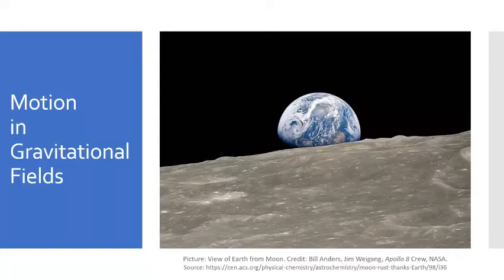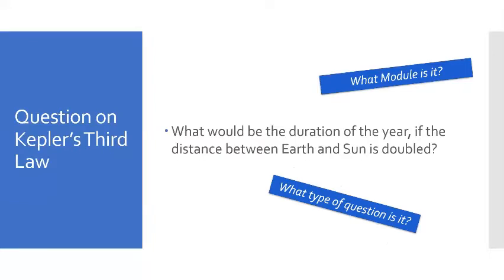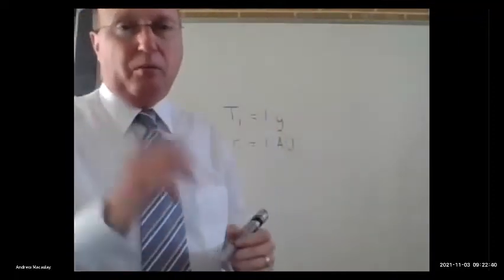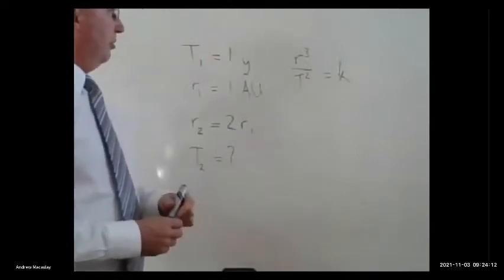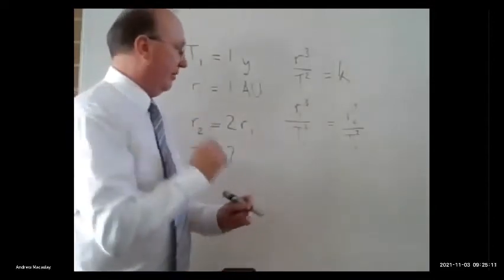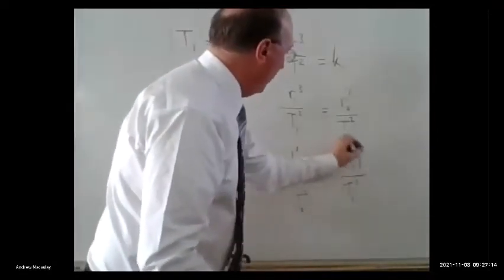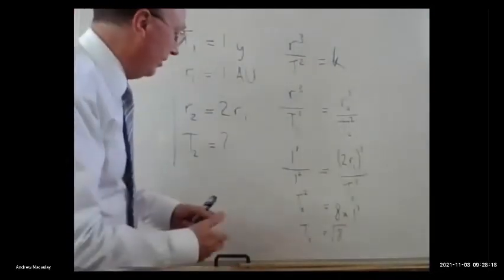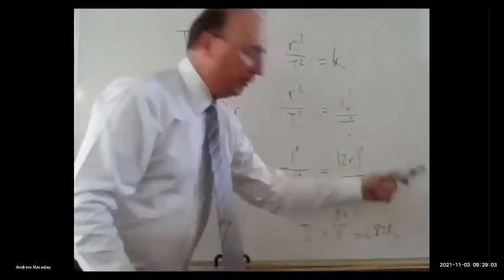Question on Kepler's Third Law - Mr Mac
Mr Mac explains simply a complex calculation question that uses Kepler's Third Law - the Law of Periods - the square of the period of any satellite in a system is proportional to the cube of the semimajor axis of its orbit.